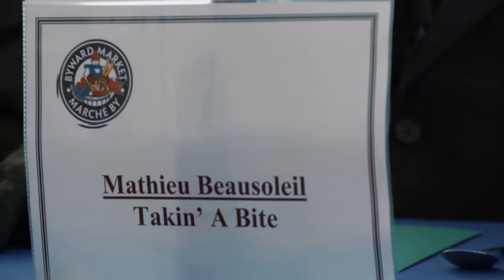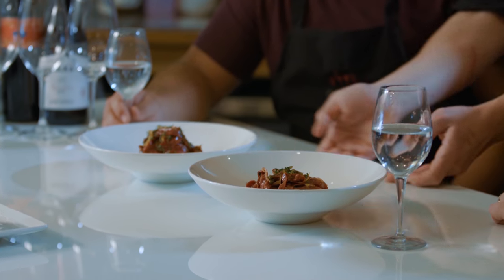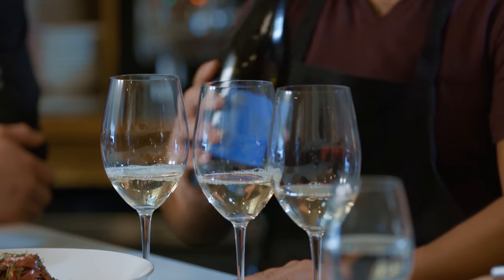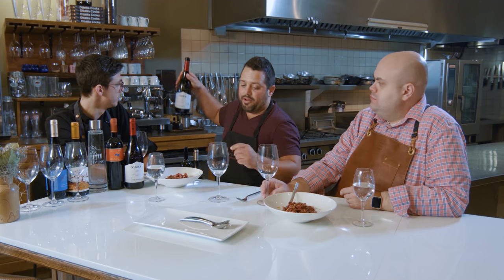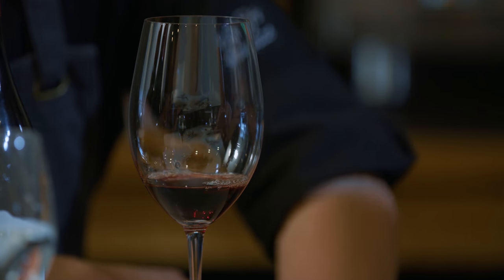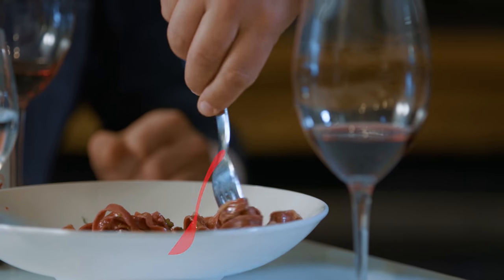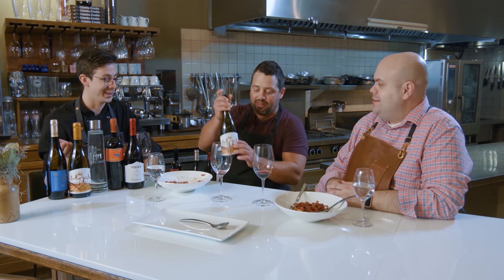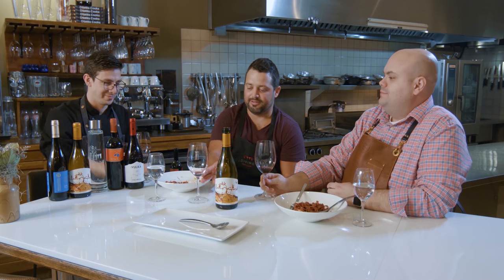Takin’ a Bite - Ottawa - DiVino Wine Studio - Part 2 - Wine Pairing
Join Host Mathieu Beausoleil as he learns all about pairing wines with Sommelier & Owner Eric Diotte at DiVino Wine Studio in Ottawa, ON, Canada.